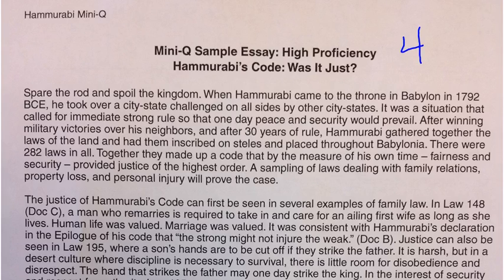How to write a great intro paragraph for a 5-paragraph essay